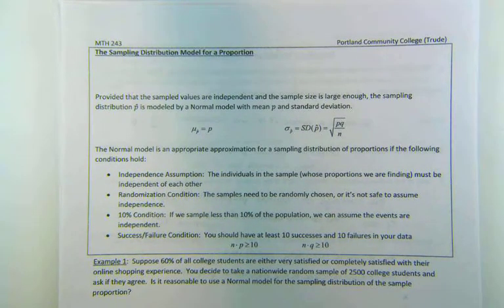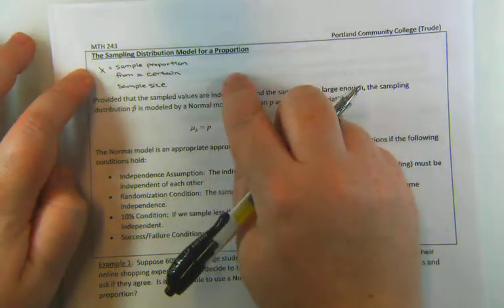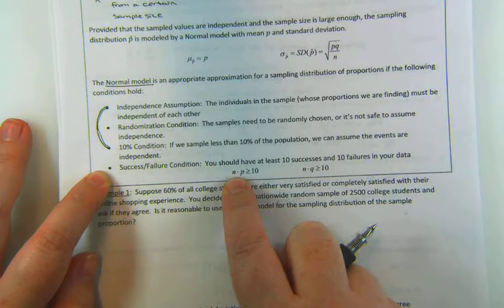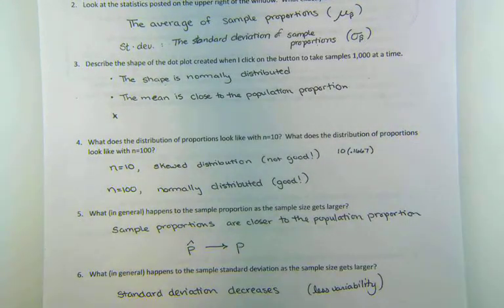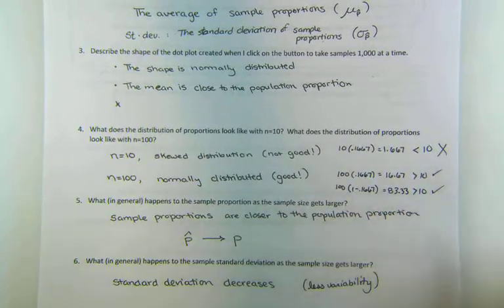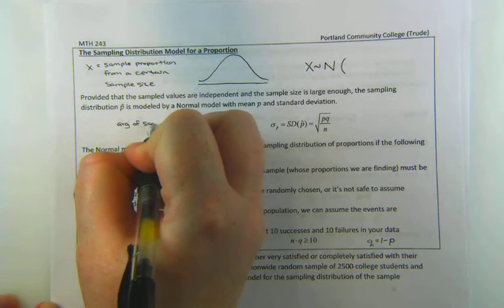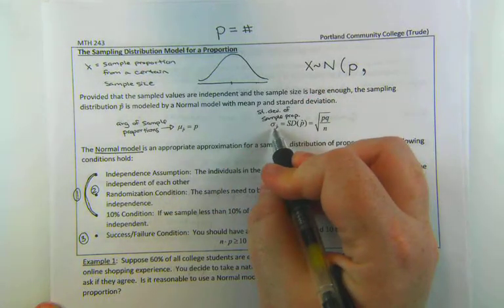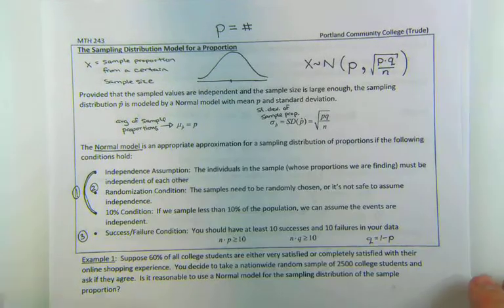Sampling Distributions of Proportions Part 2